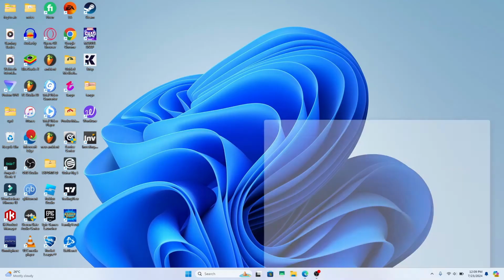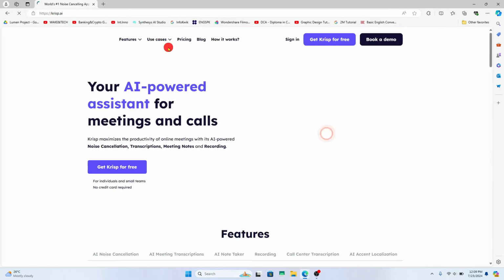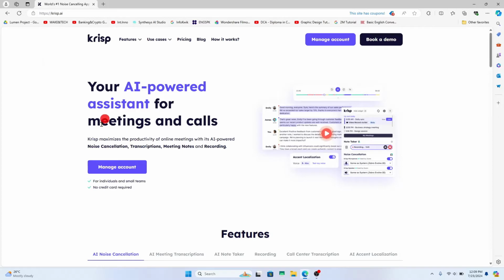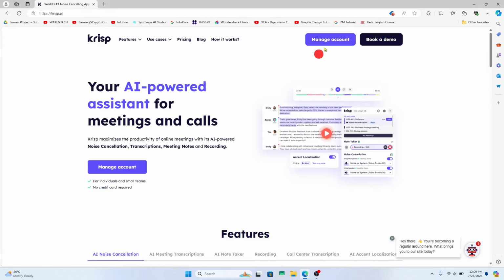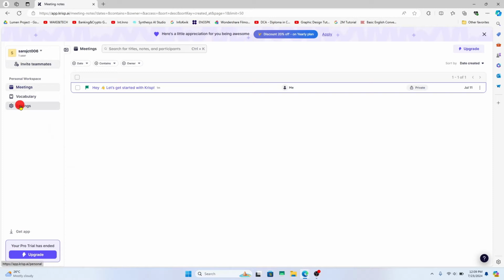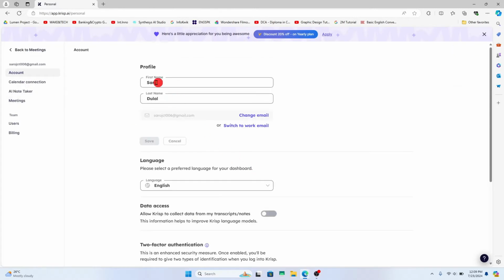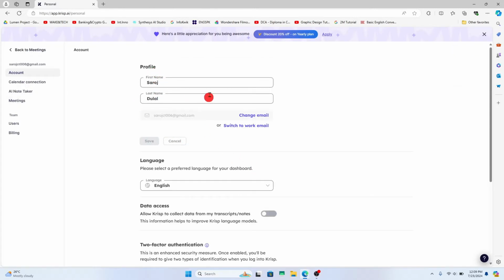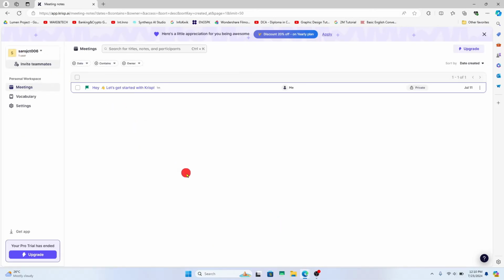How to Change Your Name on Krisp AI? Edit Your Name on Krisp AI on PC 2024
In this video, we'll walk you through the simple process of updating your name in your Krisp AI account. Whether you've recently changed your name or simply want to update it, this tutorial will help you make the change quickly and efficiently.